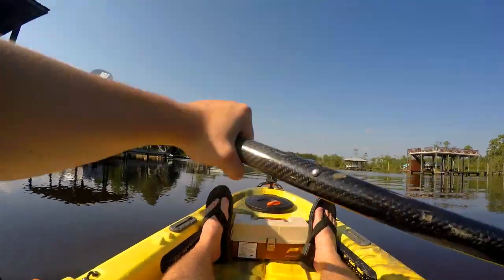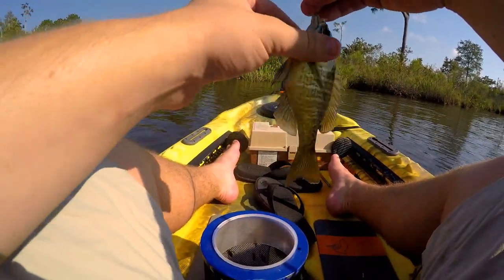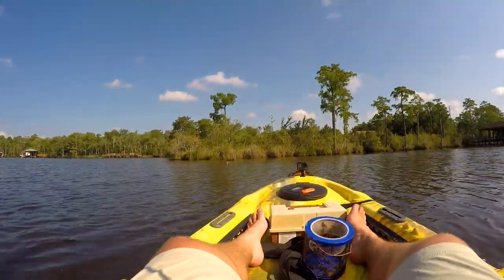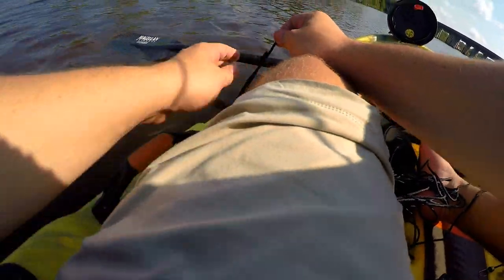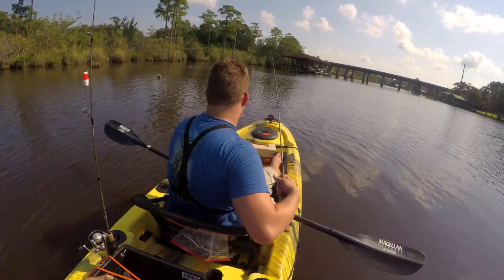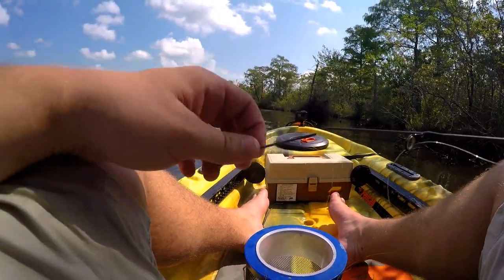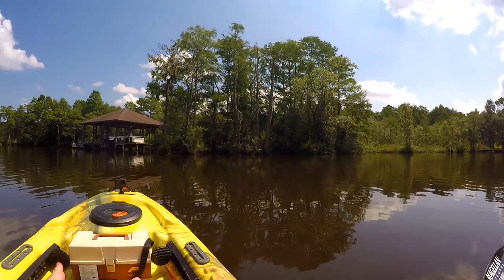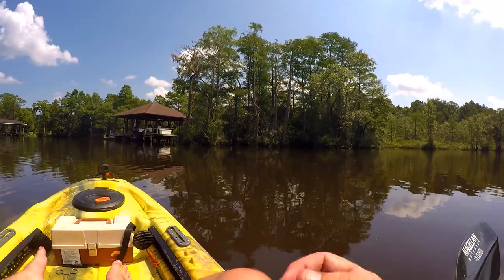Bream fishing from a pelican catch 100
Today I take the pelican catch 100 out into the delta in hopes of fishing and catching a few bream.